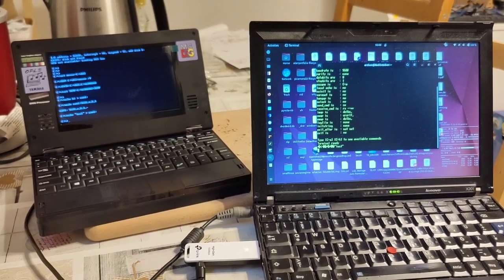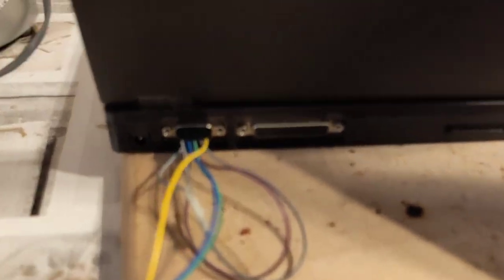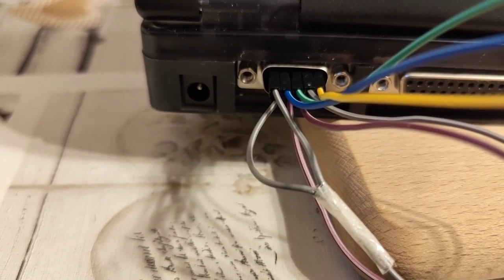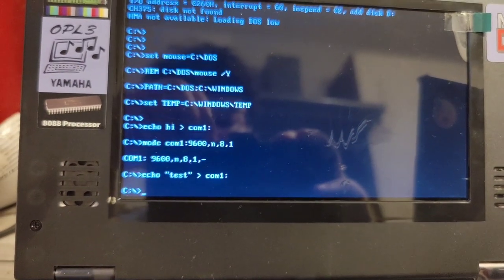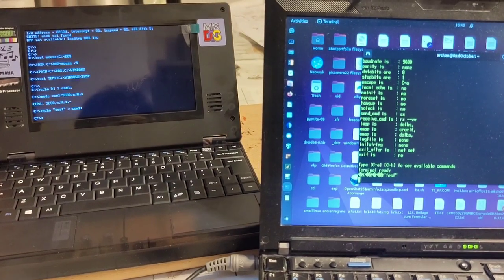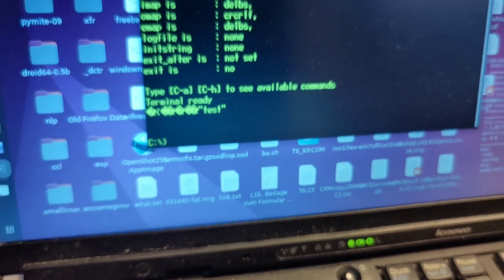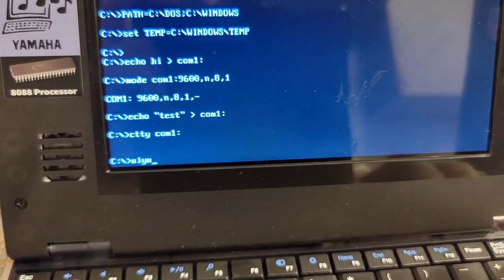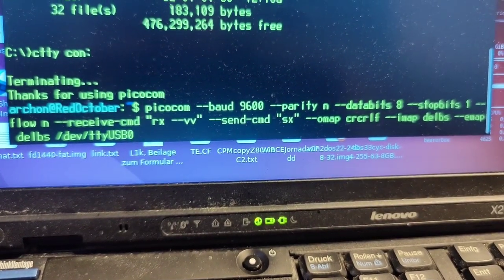(1/58) TTY/SLIP/PPP: Logging in to MS-DOS via CTTY COM1:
How to set up an RS232 port and how to remotely log in into DOS via the CTTY command on a serial COM1: line is the yet harmless topic of the first video in an exercise in sheer absurdity that will lead us deep into socat, SLIP, PPP and other adventures, concerning especially the Book 8088 modern DOS laptop, Windows 98, Windows 11 and Ubuntu GNU/Linux.